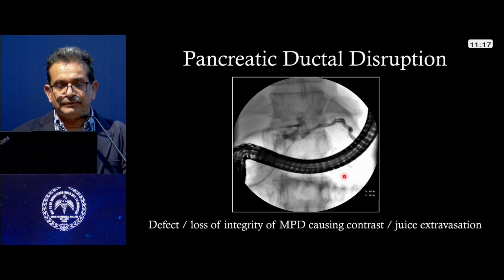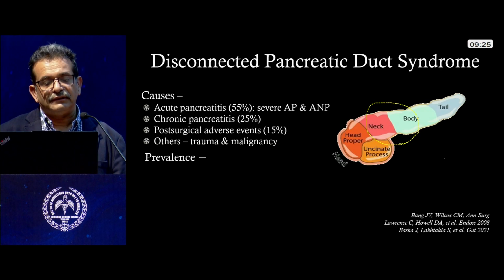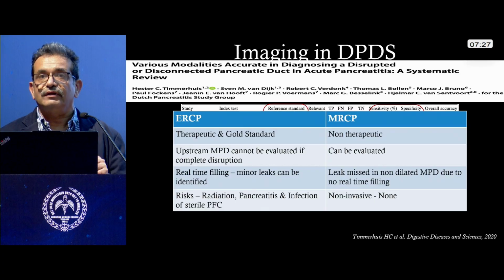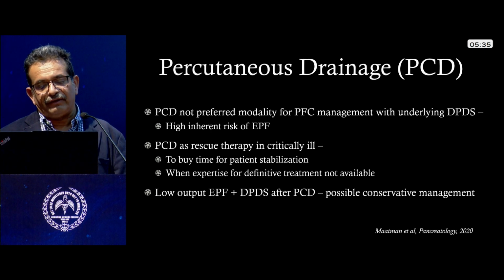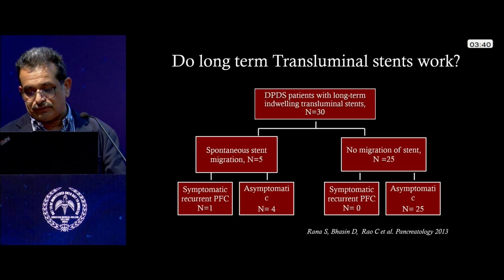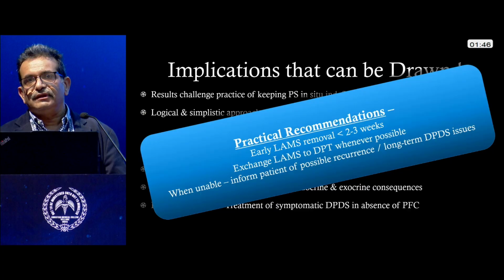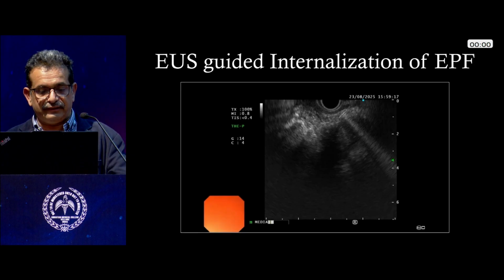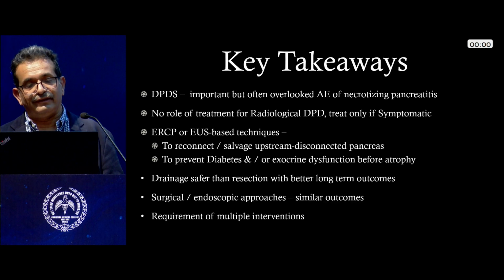Disconnected pancreatic duct syndrome - optimal strategies for management | Dr Amol Babaye